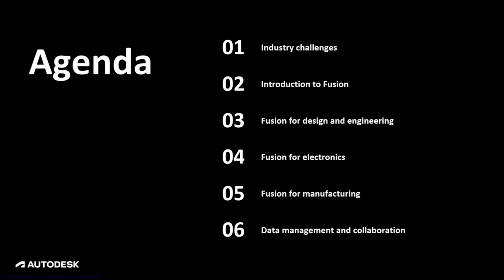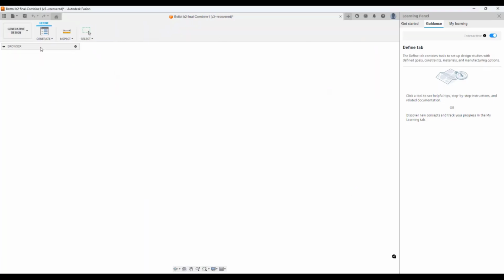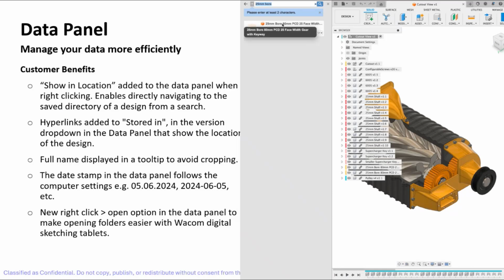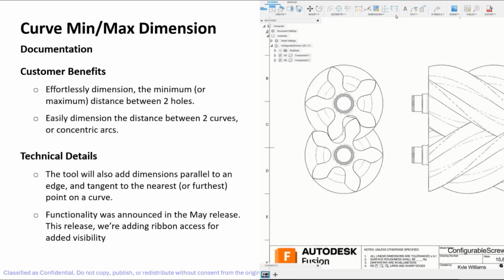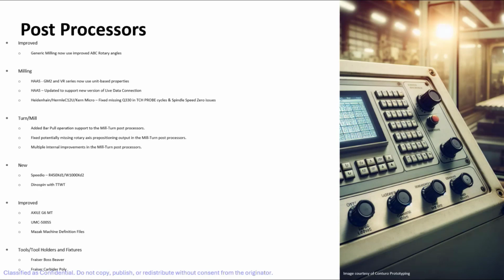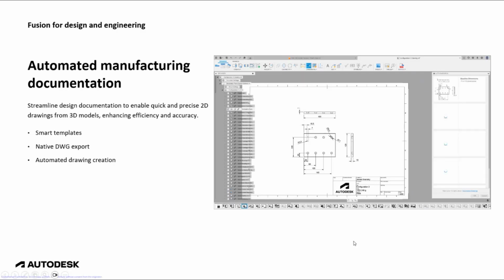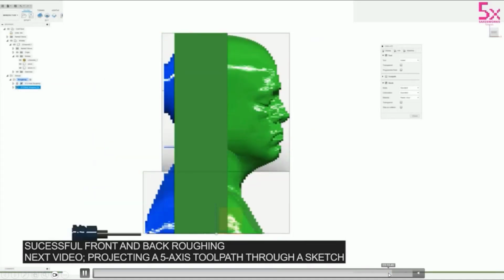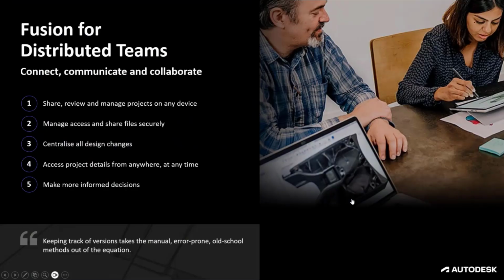Mastering Next Level Design and Manufacturing with Fusion Extensions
This session features live demos, real-world case studies, and insider tips on extensions like Machining, Product Design, Generative Design, and more.

You'll learn the powerful add-ons transform everyday designs into high-performance masterpieces. Led by Autodesk experts.

Highlight Topis:
1.Why Fusion Extensions? Key Benefits and Overview
Explain the extensions ecosystem: What they are (e.g., Machining, Product Design, Generative Design, Simulation), why they exist (unlock advanced tools on-demand), and benefits like cost savings, faster iterations, and improved part quality. Include stats, such as "Reduce programming time by 50% with automated features."

2.Deep Dive into Top Extensions: Features and Workflows
Hands-on exploration of popular extensions: Machining (advanced CAM strategies like 4/5-axis milling), Product Design (plastic part modeling and manufacturing-aware tools), Generative Design (AI-driven optimization), and others. Highlight integration with core Fusion for seamless workflows.

3.Real-World Case Studies & Live Demo
Present success stories, such as automating CAM for complex parts or using Generative Design for lightweight components. Follow with a live demo: Activate an extension, set up a model, run simulations or toolpaths, and analyze results—showing quick wins and ROI.

4.Best Practices, Tips, and Implementation Strategies
Share expert advice: Choosing the right extensions, avoiding common pitfalls (e.g., licensing management), and integrating with other Autodesk tools like Inventor. Discuss emerging trends, like cloud-based extensions and automation.